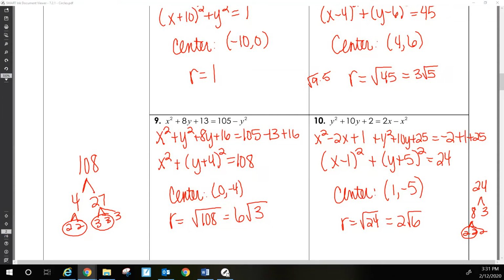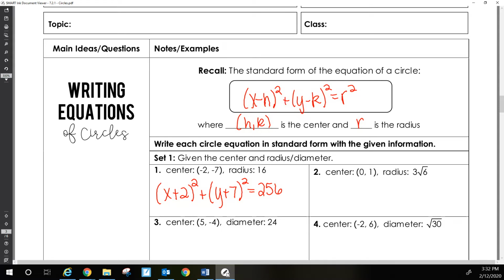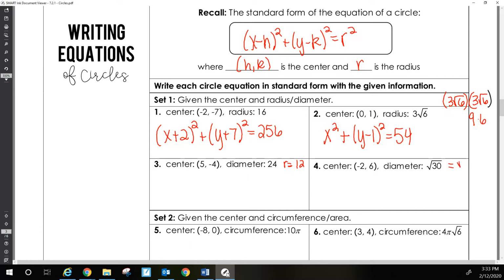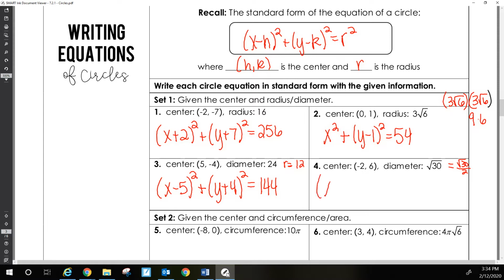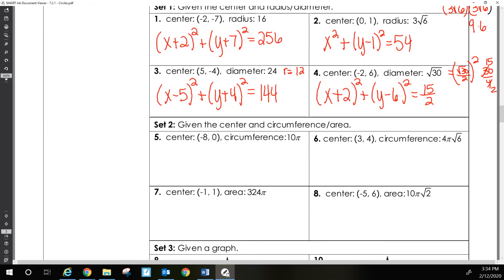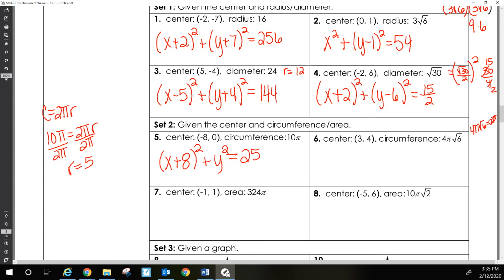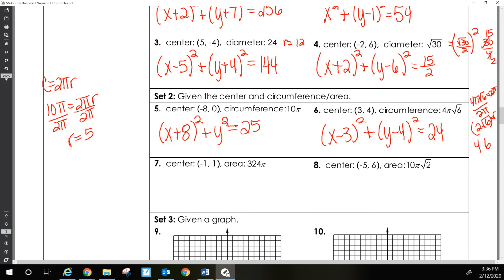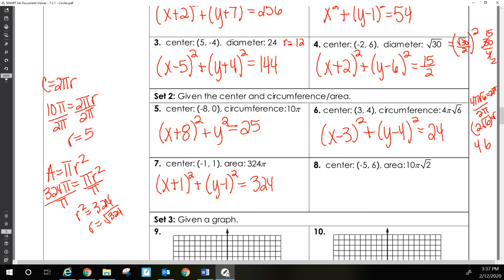7.2.1 Circles Set #2 1-8